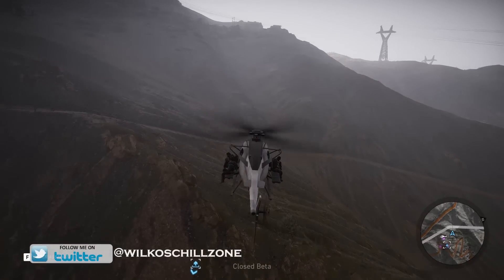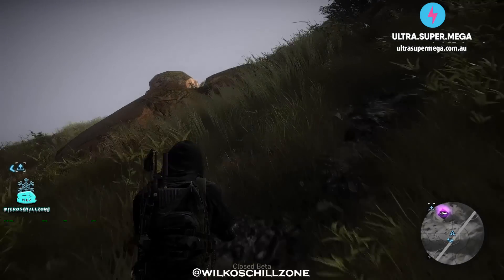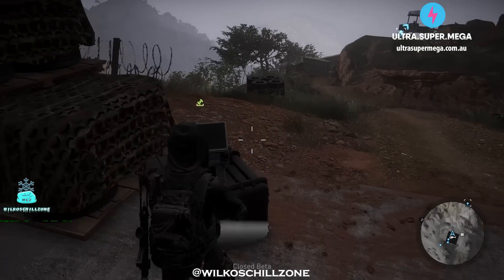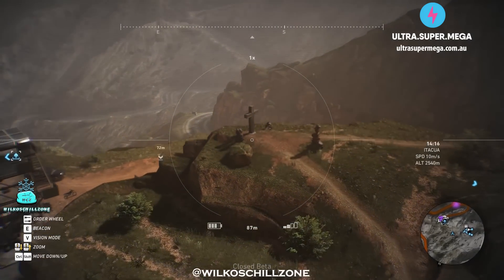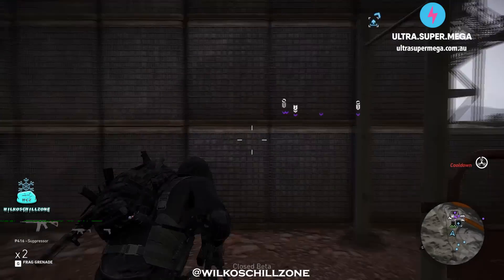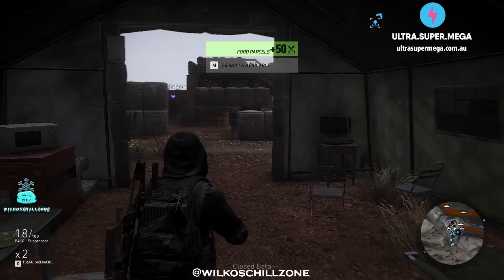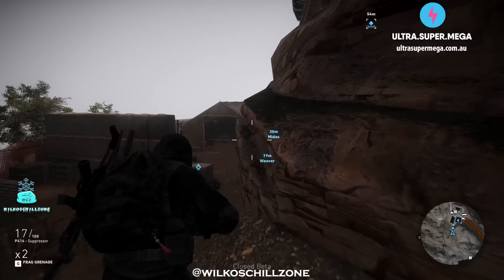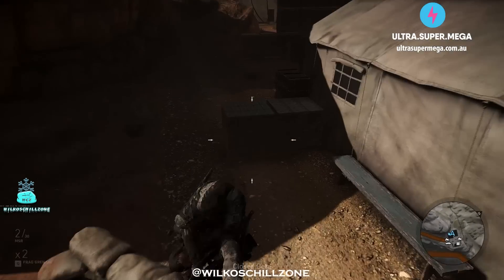Ghost Recon Wildlands hints and tips sync shot is OP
Ghost Recon Wildlands is the latest game to be release from Ubisoft in this massive Tom Clancy franchise. Ghost Recon Wildlands is a third person, squad based, open world shooter set in Bolivia. Ghost Recon Wildlands can be played solo or up to 4 players in Co-op and it has a completely non-linear mission design. Ghost Recon Wildlands has just been in Closed beta and will launch for Ubisoft on the 7th of March, 2017.
In this Tom Clancy game the Ghost Recon team must take down the drug cartel, Santa Blanca, with whatever means necessary and while you can complete the game if full all guns blazing mode, this third person shooter is a lot better game if you play it with more tactical methods. Ghost Recon Wildlands also has a very deep gun customization with the reintroduction of the gunsmith to the game. In this you can really make your ghost suited to your game play style.
If you’re on the fence about Ghost Recon Wildlands then we have many videos up or about to appear on this channel, hopefully that might help you decide if Ghost Recon Wildlands is for you or not. Ghost Recon Wildlands is far from a perfect game so you will see on this channel videos covering both the good side of Ghost Recon Wildlands and the sides that we think could use some love. So, if you’re interested in Ghost Recon Wildlands chuck a subscribe down on the channel and keep your eyes peeled for more videos coming in the lead up to launch and after.